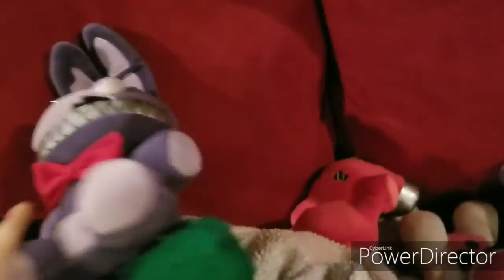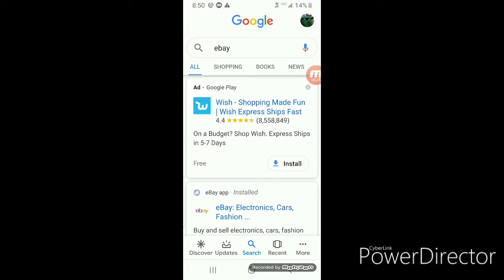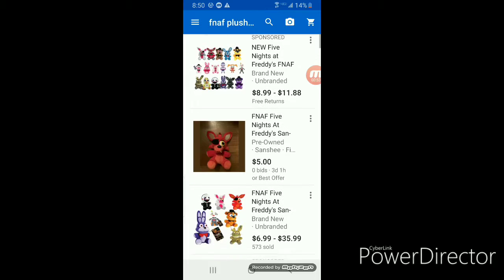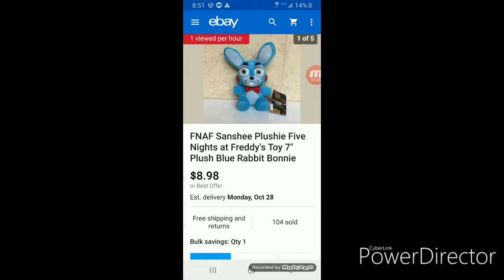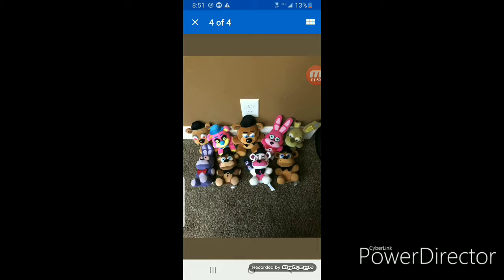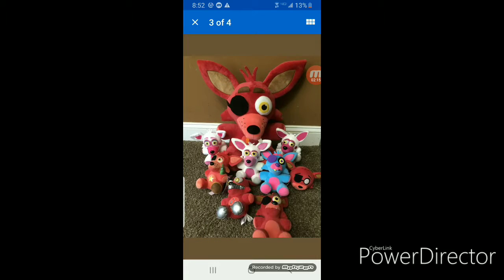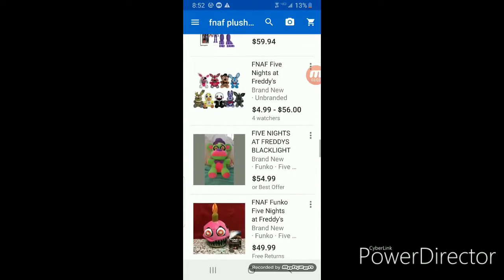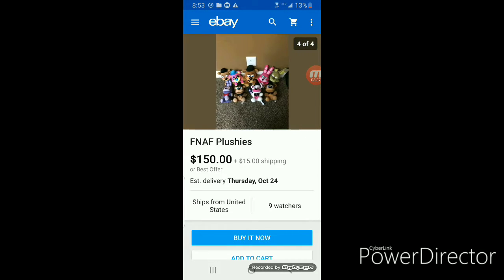How to get real fnaf plushies (not click bate)